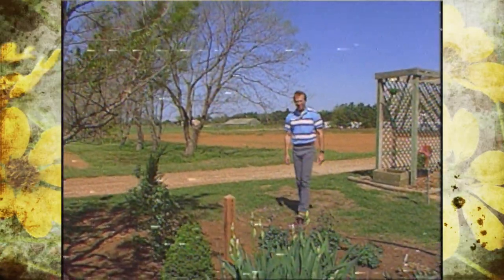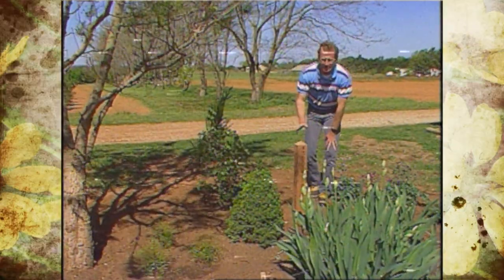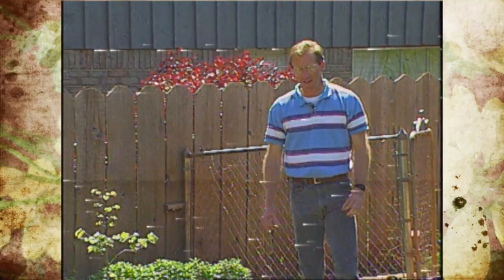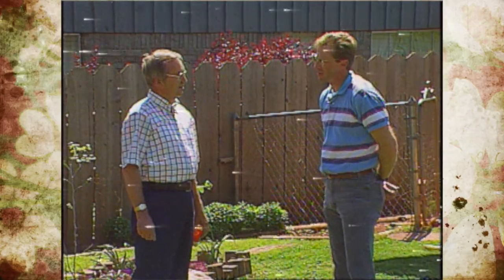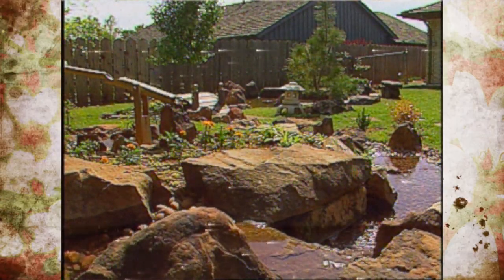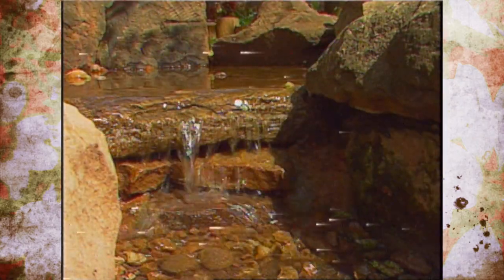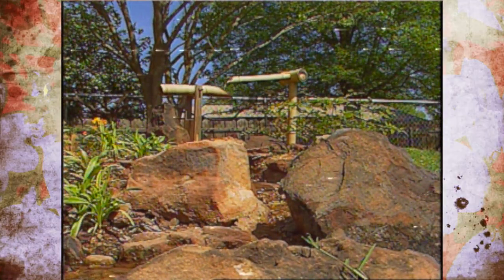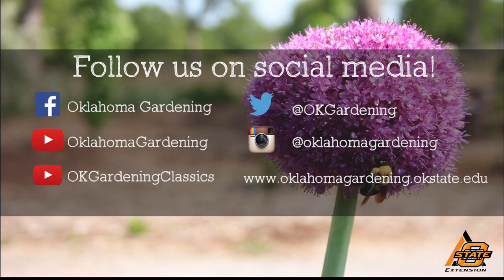Jones Japanese Garden Tour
Steve Dobbs introduces some interesting plants that will make excellent additions to your Japanese Garden. Later, Dobbs takes viewers on a tour of the home garden of Larry Jones to see his "Oklahoma Style" Japanese Garden.